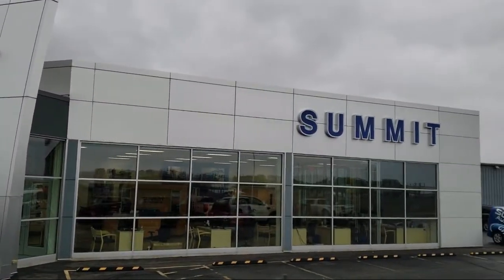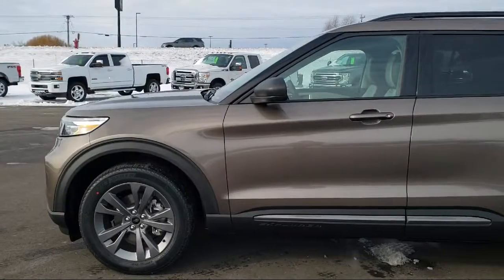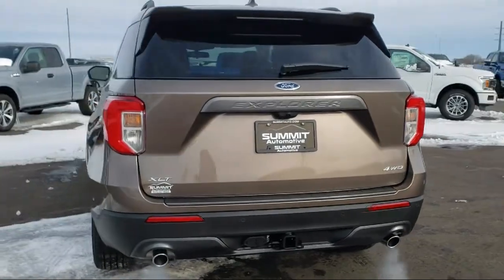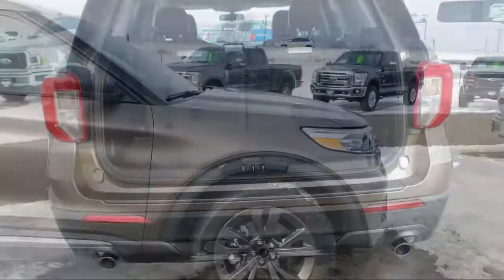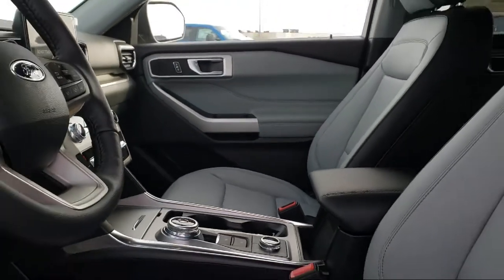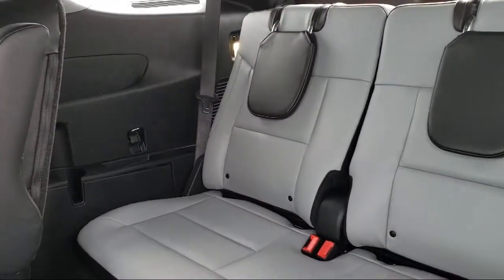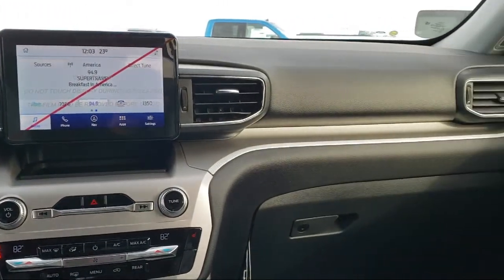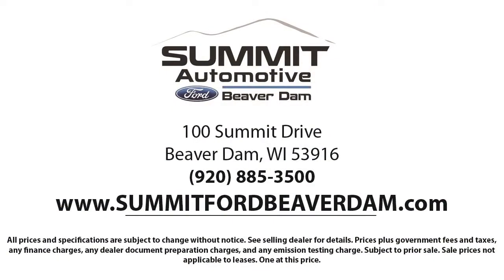2021 Ford Explorer XLT Sport Utility New. walk around for sale in Beaver Dam, Wisconsin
2021 Ford Explorer XLT Sport Utility Stock Number: 21F167 Vin:1FMSK8DH7MGA58181.